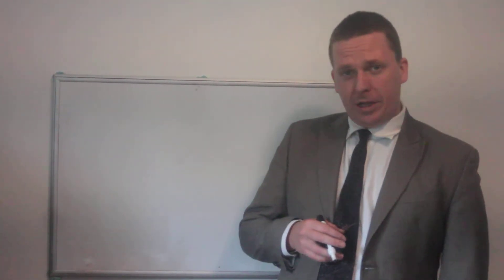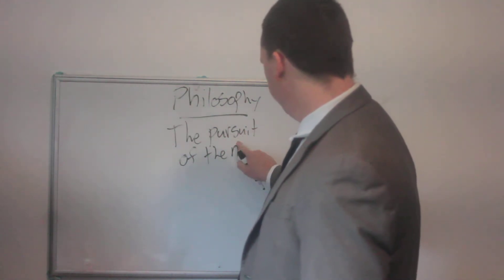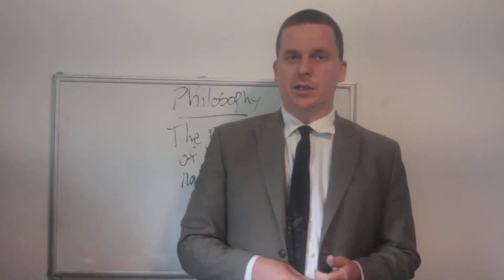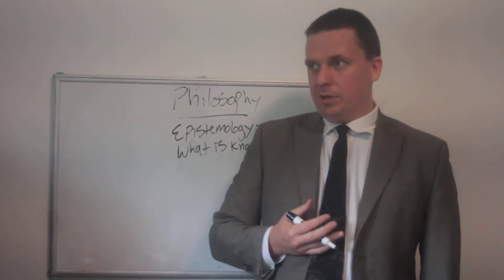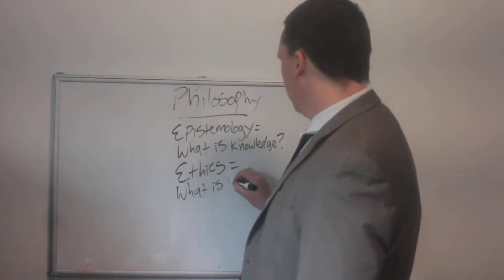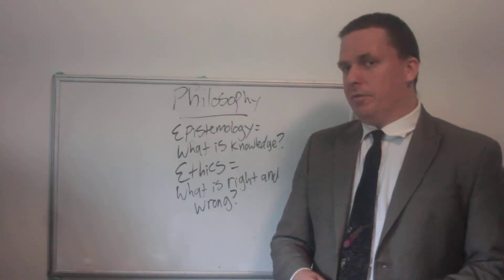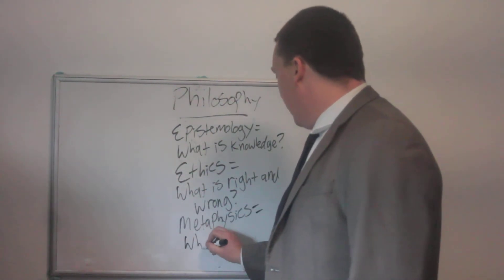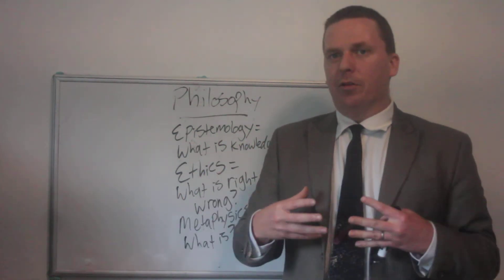Three Branches of Philosophy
Quick overview of ethics, metaphysics, and epistemology.